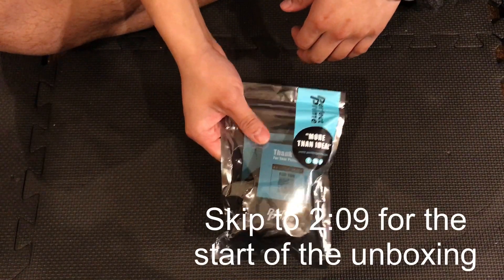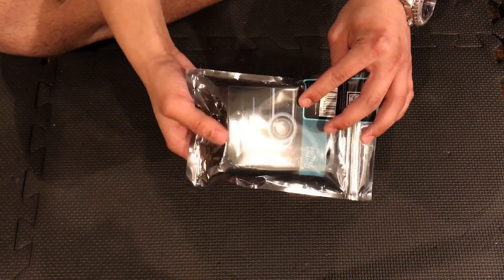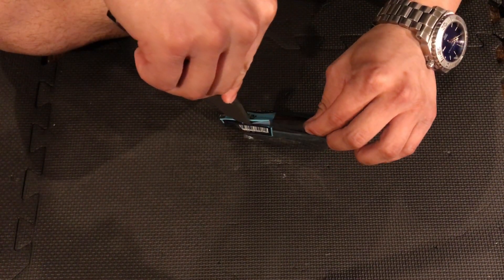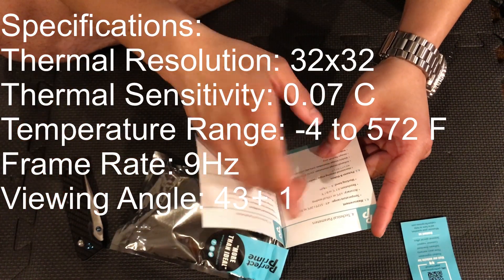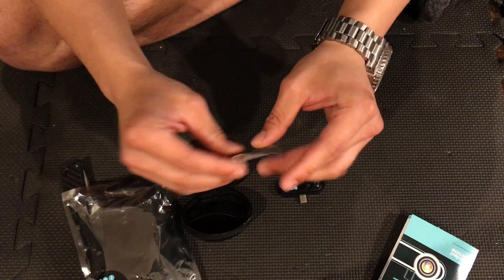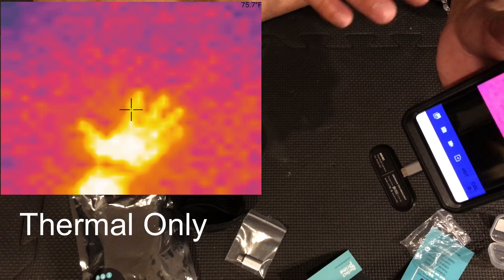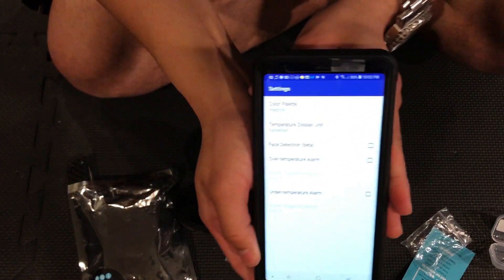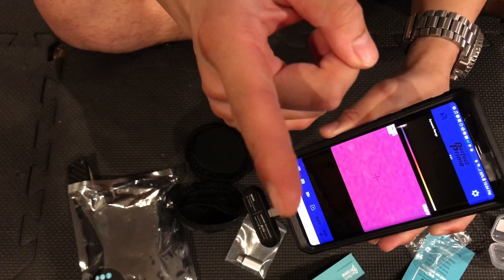UNBOXING: Perfect Prime IR0102 Android Thermal Camera [USB C]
The Perfect Prime IR0102 takes a direct shot at the entry level market for smartphone thermal imagers.  At it’s base price it is already compelling but at the sale price of $96 it seemed like a steal.  Let’s see what comes in the package!

Looking to buy, but want to pay in installments?